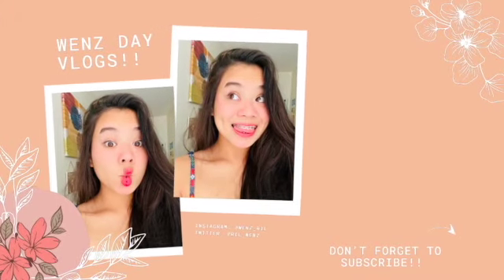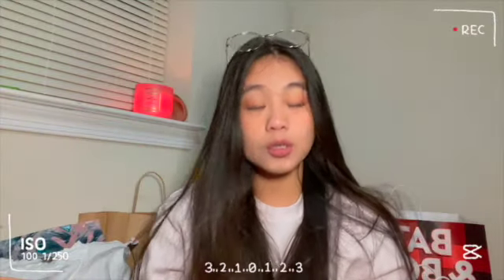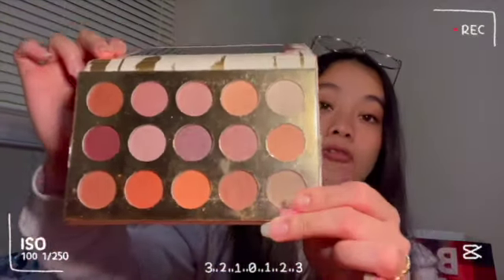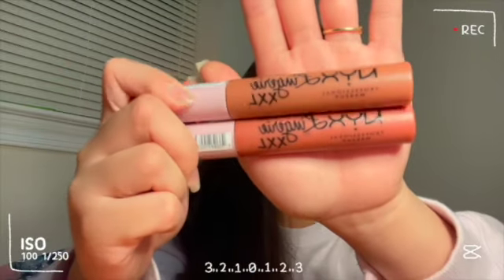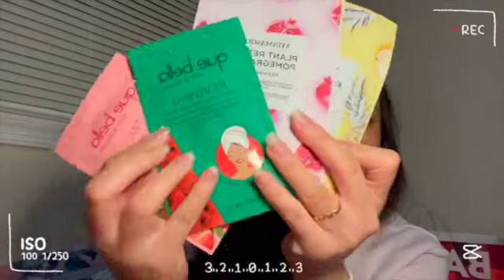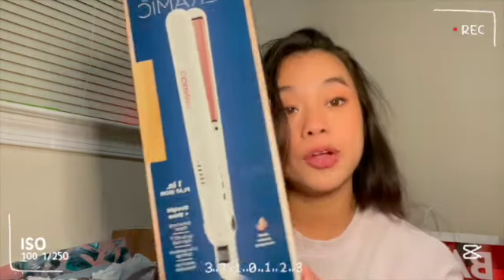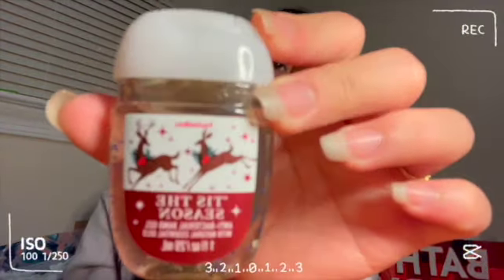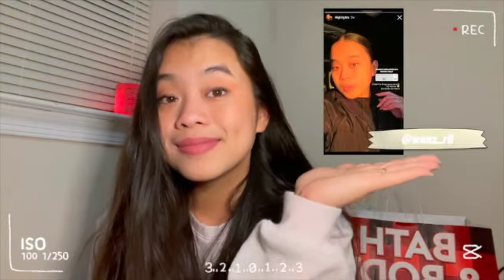SHOPPING HAUL 2021!!! | Wenz Ianne Joy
Hey Everyone 🎀

It's Wenz Here! Enjoy watching and hope you like it!